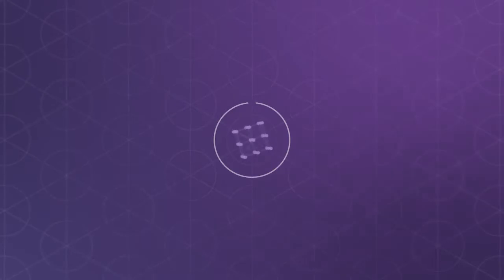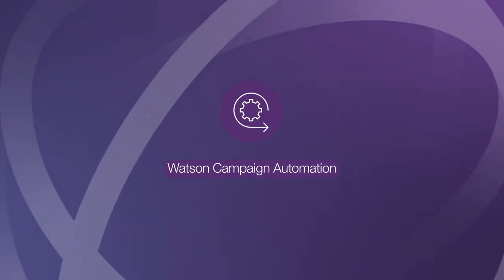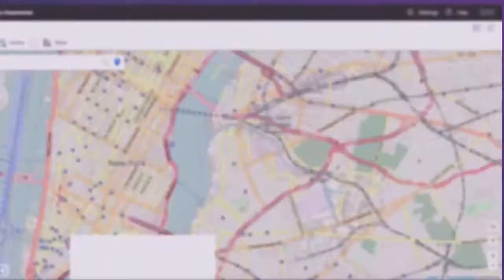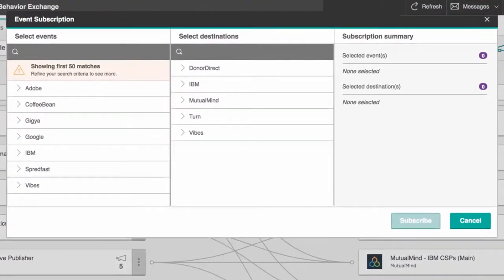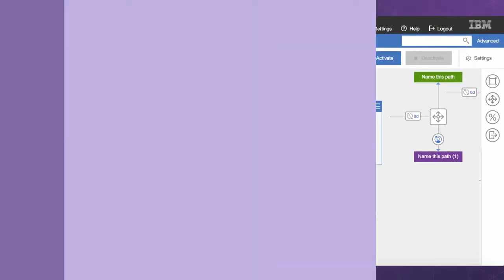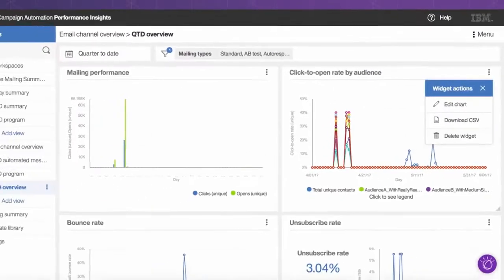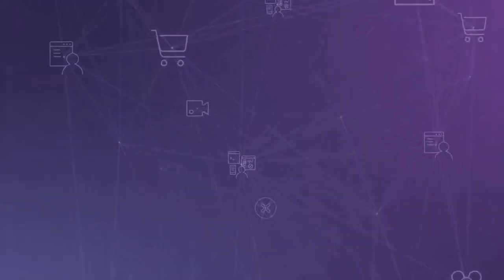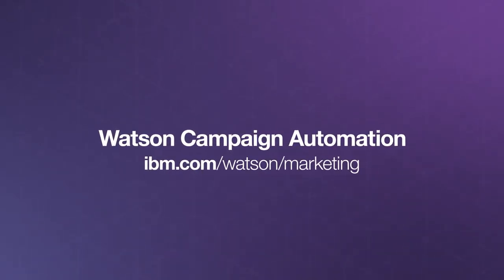IBM Watson Campaign Automation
Drive personalised customer experiences across email, SMS, mobile, social media and the web with IBM Watson Campaign Automation.